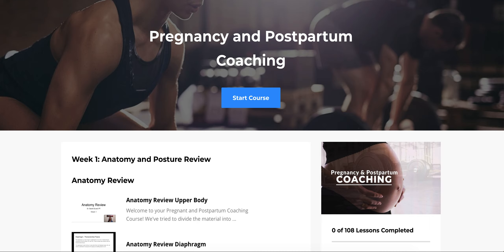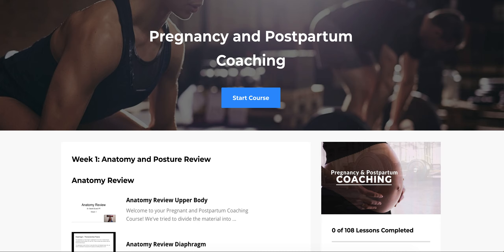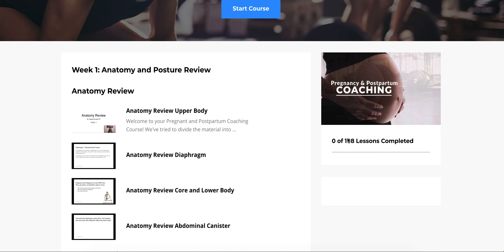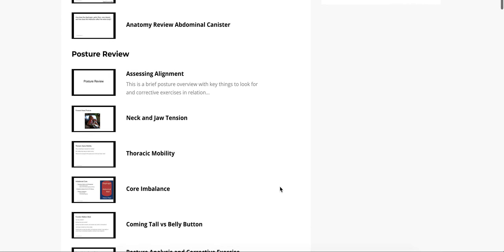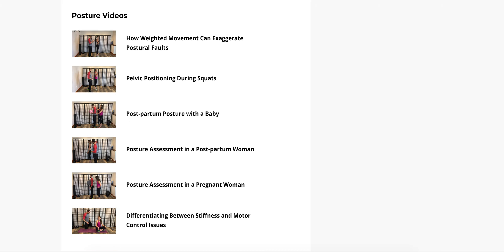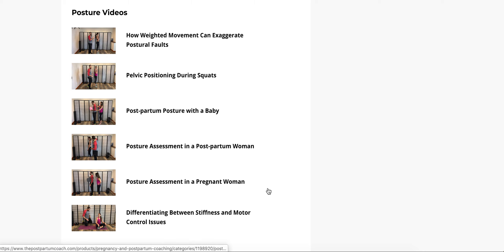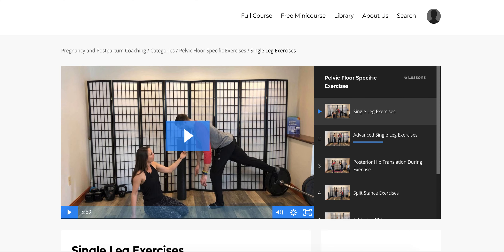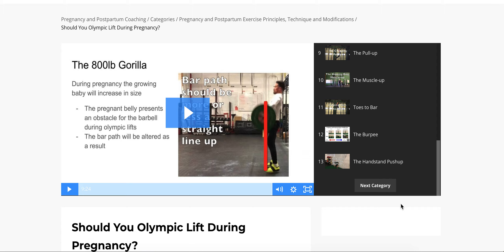Pregnancy and Postpartum Coaching Course Preview